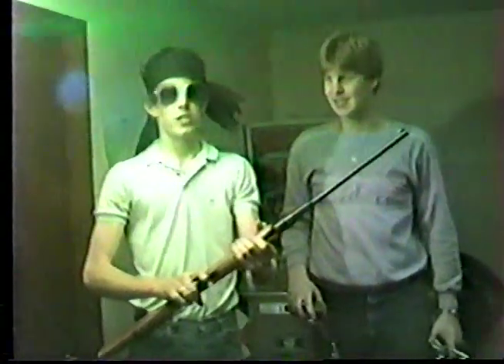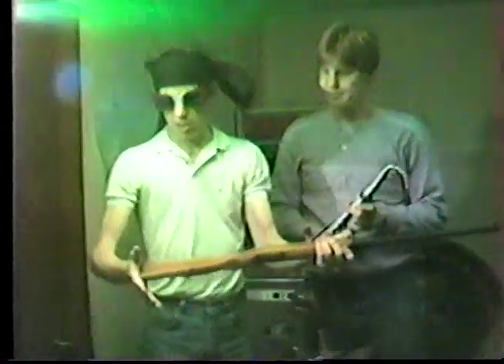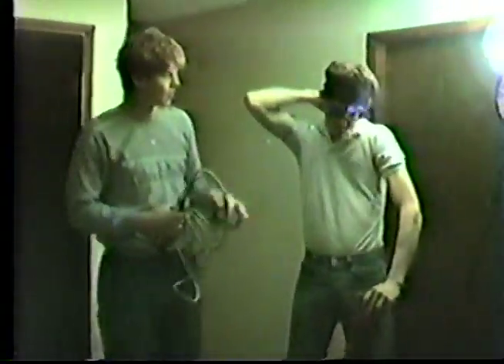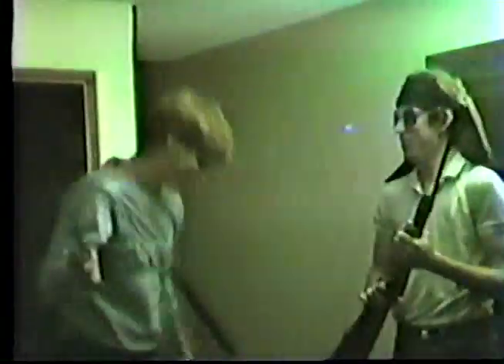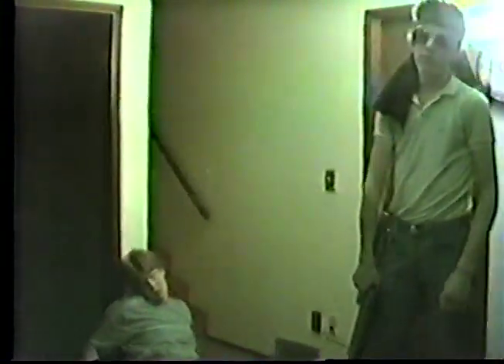Bob & Dick Hunting for Iguana - Pilot Episode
In the mid 1980's yound and coming stars Bob Buckshot and his assistant DICK shared in their hunting expeditions.  This was their pilot show, and unable to actually locate an Iguana had hunted an infant alligator in its place.    Unfortunately they were unable to get the networks to go with this reality TV program ahead of its time compared to the now popular shows such as Duck Dynasty and swamp people.